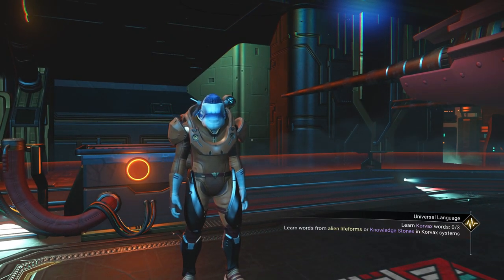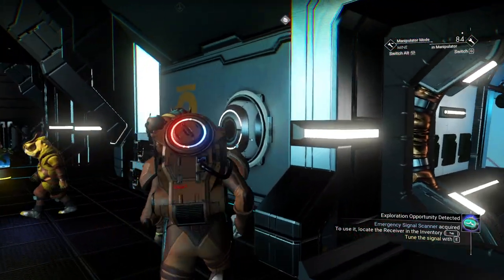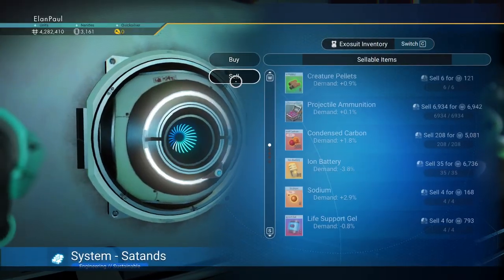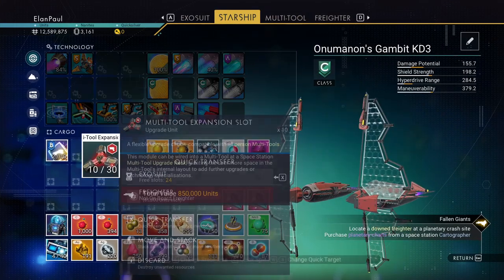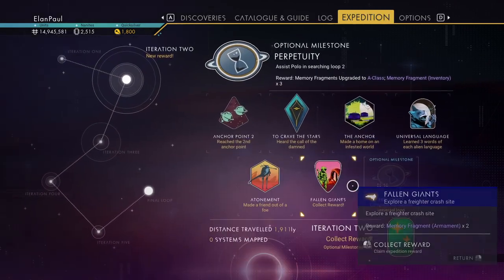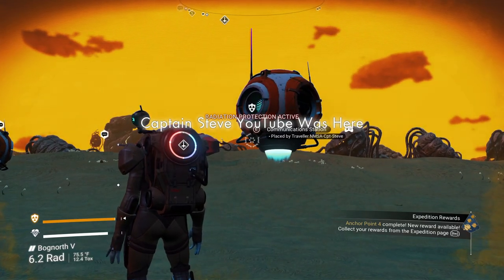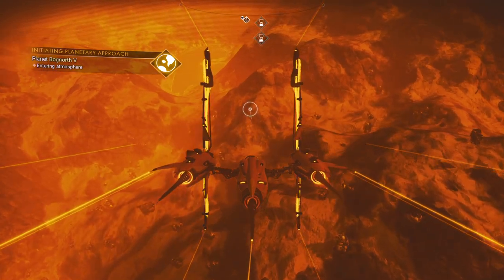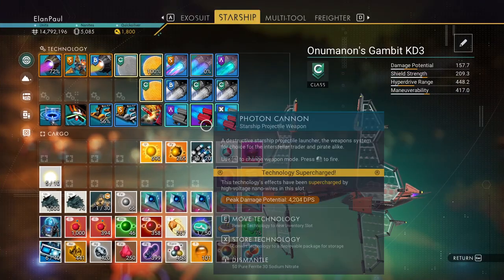No Man's Sky Looper Redux - Episode 4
Last episode of the Leviathan Redux.  Went over but it is complete.  Little hairy at times, but "alls well as ends well". Subscriptions are not necessary, but always appreciated.